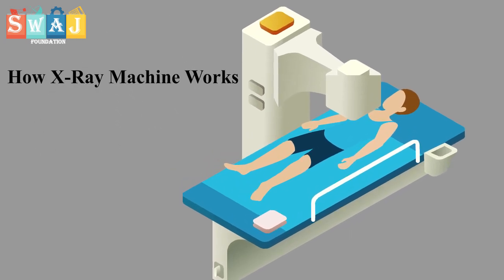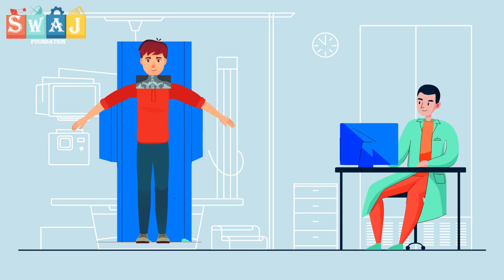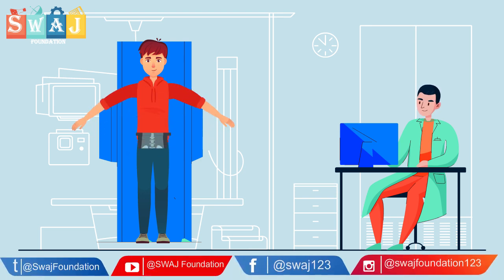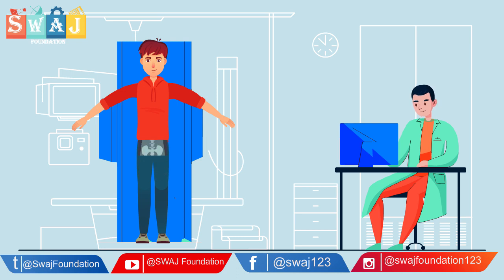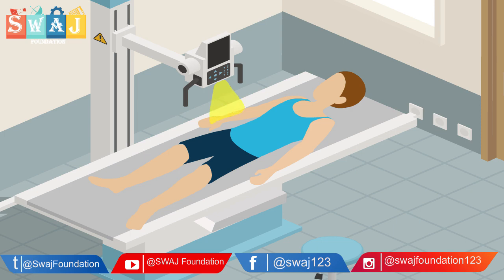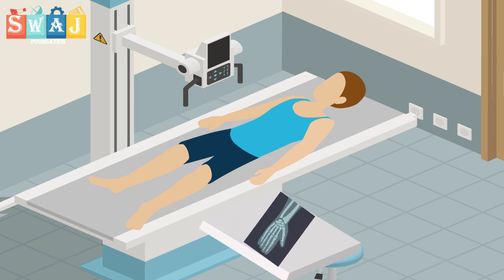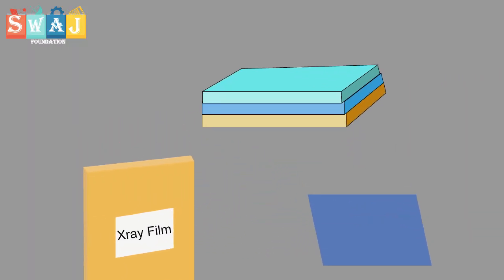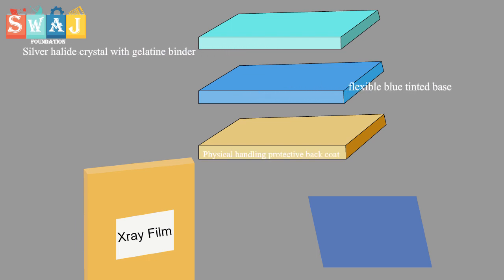how x ray machine works animation | SWAJ Foundation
In this animation you will get full understanding about xray machine and its working